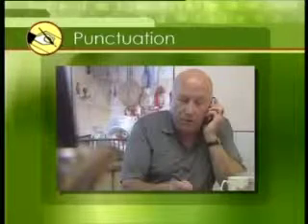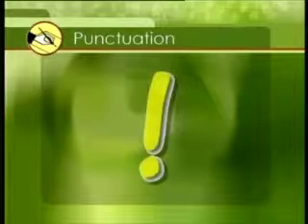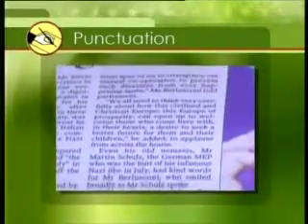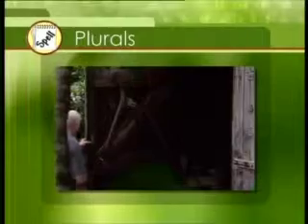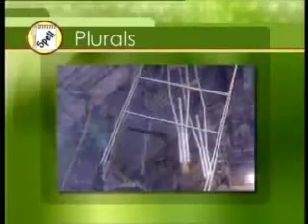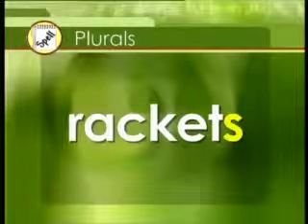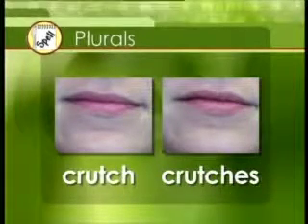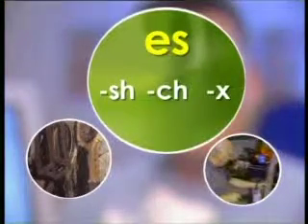Read Write Now 4 Programme 6 Picture Of Learning Part 2